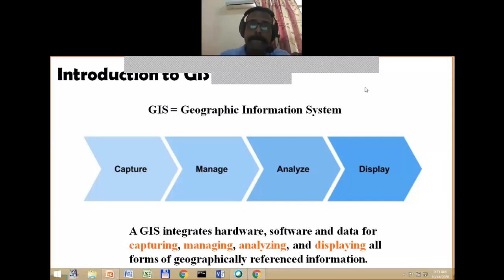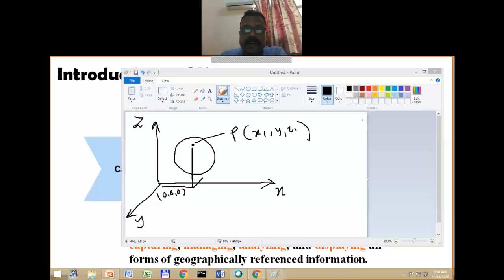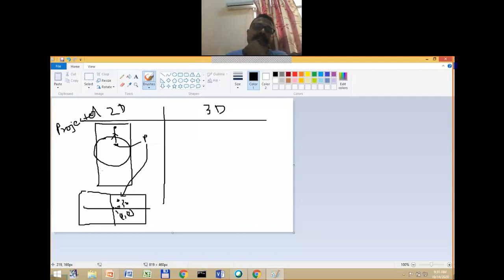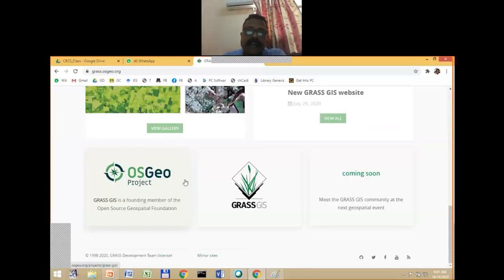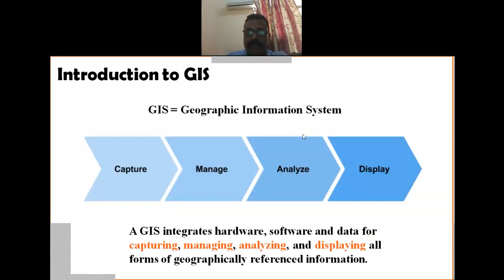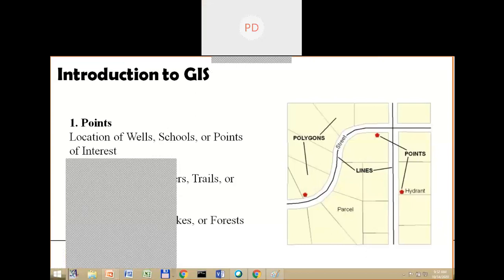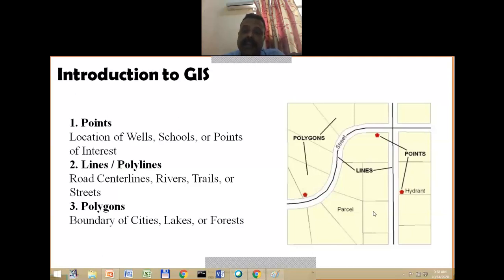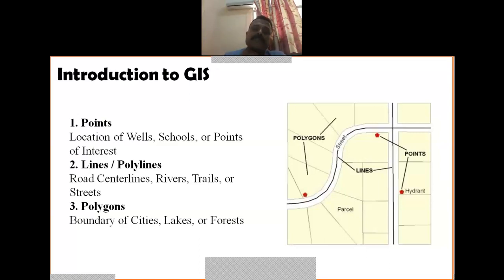RS for DM Oct14 2020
GIS Overview and its data Structure